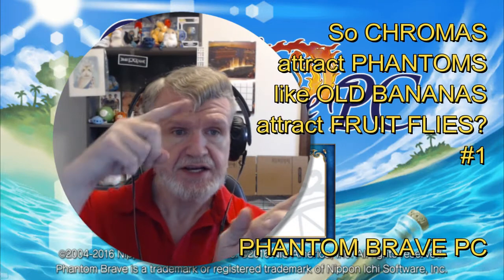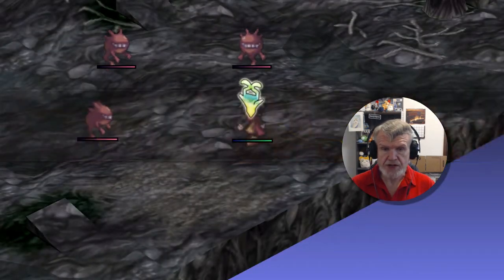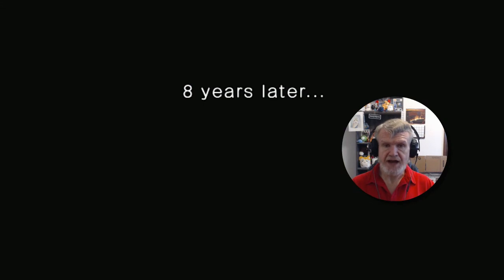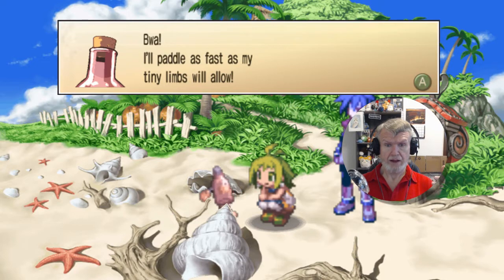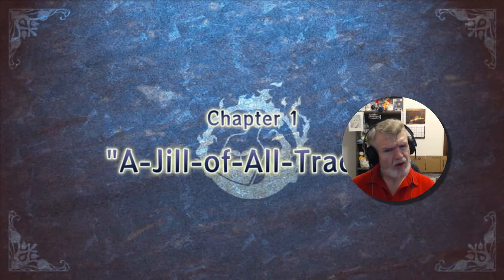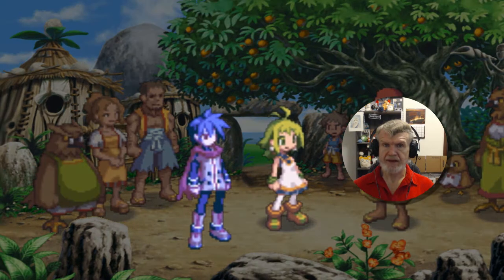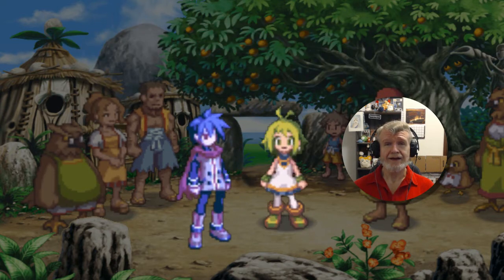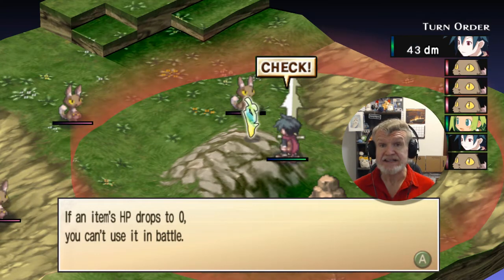PHANTOM BRAVE PC - CHROMAS attract PHANTOMS like BANANAS attract FRUIT FLIES #1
It's a long title and not that funny but what the heck. PLUS! Come watch and enjoy!

NearlySeniorCitizen
Shelton, WA
98584

I also have a public blog wherein I type my odd thoughts and weird ramblings... come enjoy!

Those of you who can't donate, or don't wish to donate but want to help, I DO have a wishlist... Thank you all!
The URL for the wishlist is - do not be scammed!

I have moved but funds are VERY tight- I appreciate all the help I can get!